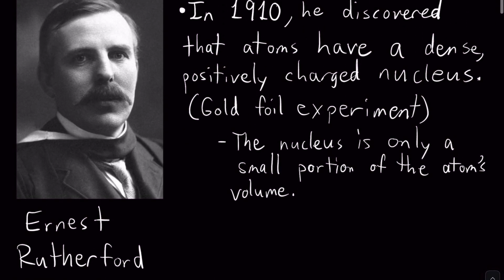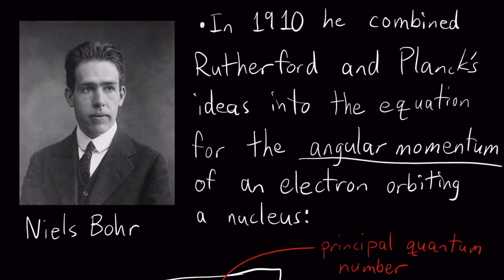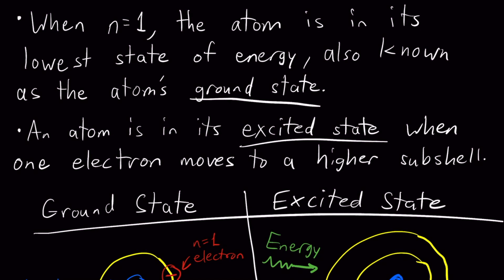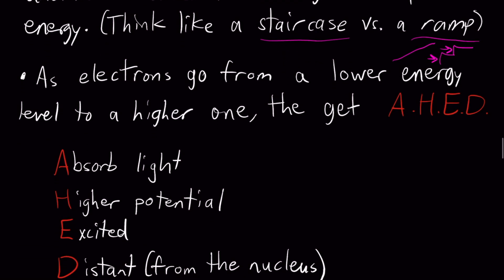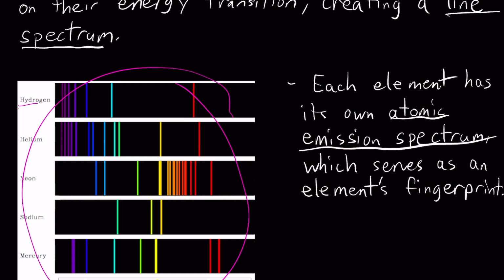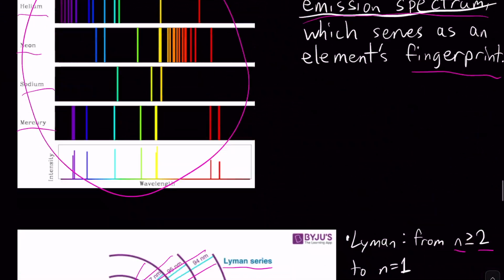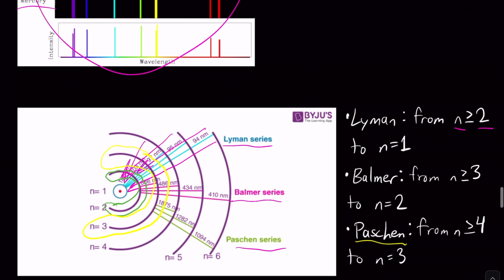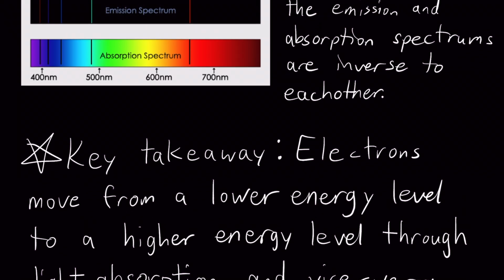Rutherford, Planck, and Bohr (Kaplan)